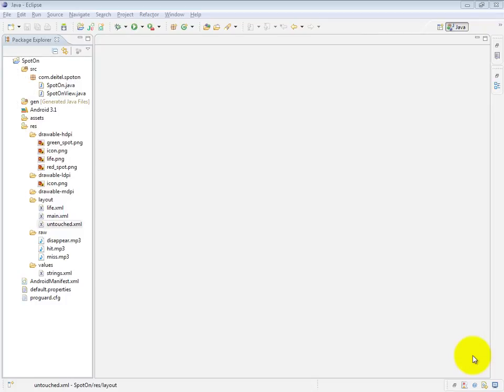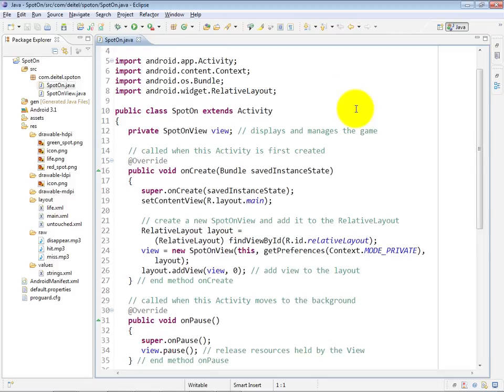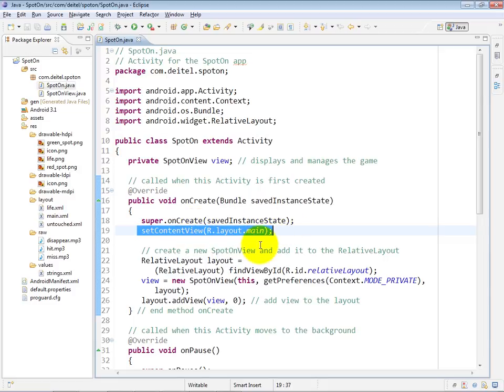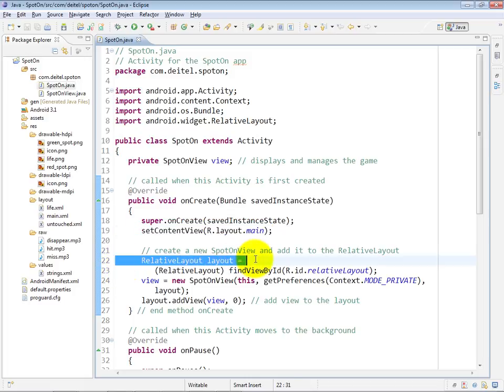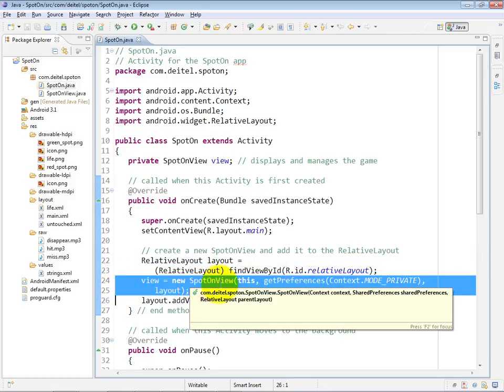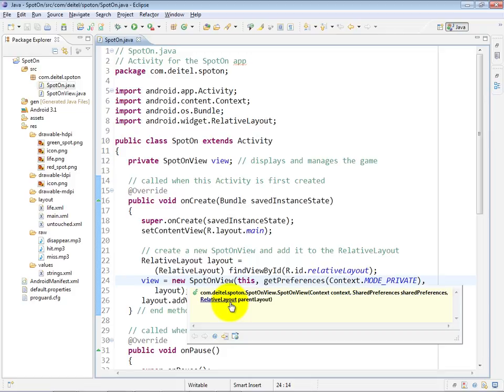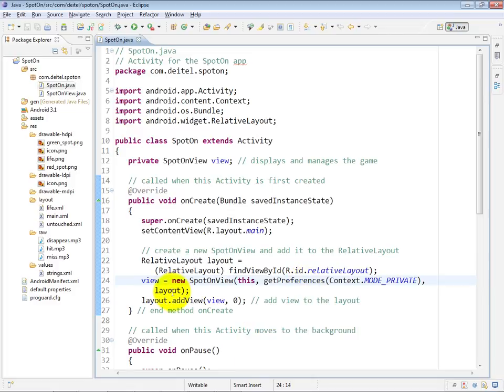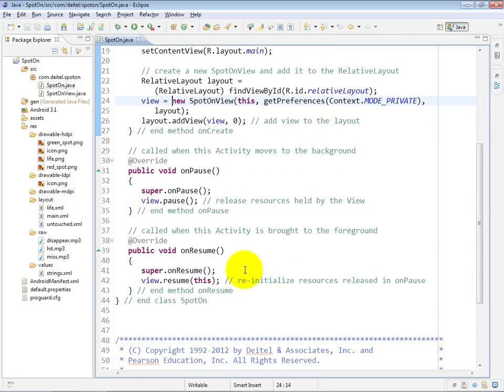lesson08 04 SpotOn java SpotOn subclass of Activity